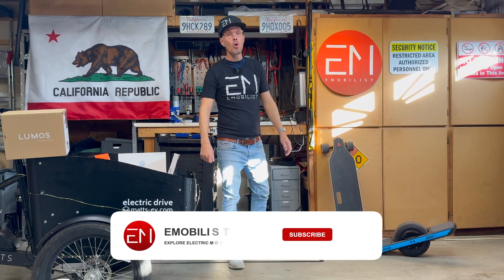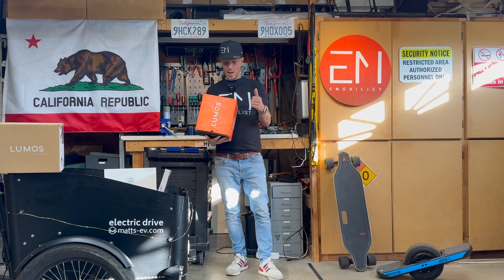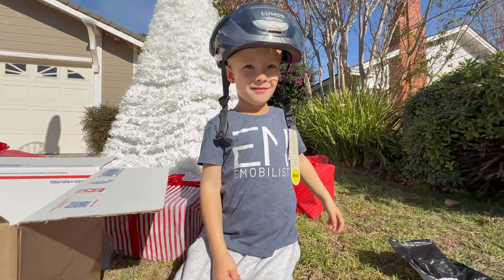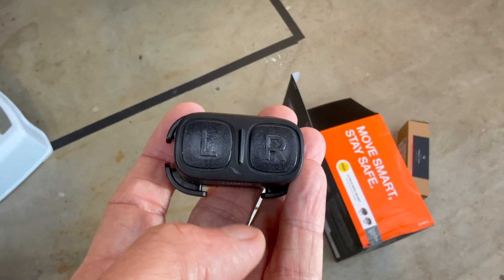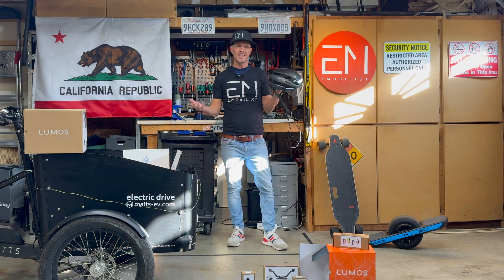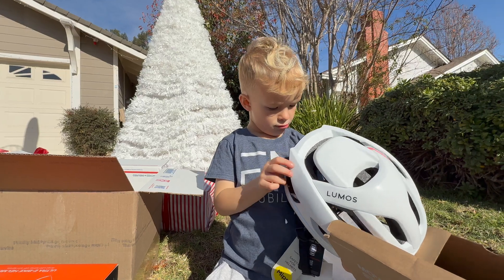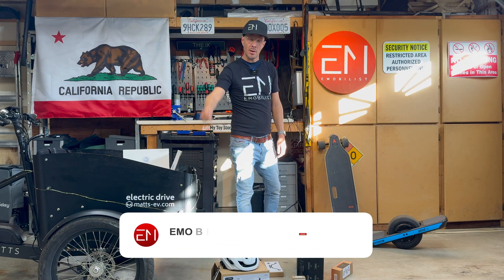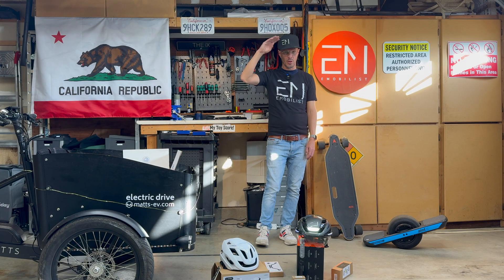HOW TO MAKE A SAFE HELMET EVEN SAFER? LUMOS SMART HELMET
LUMOS provides helmets which are not only safe with MIPS but also SMART and therefore even safer. Let's do the unboxing and check out what makes a smart helemt smart?